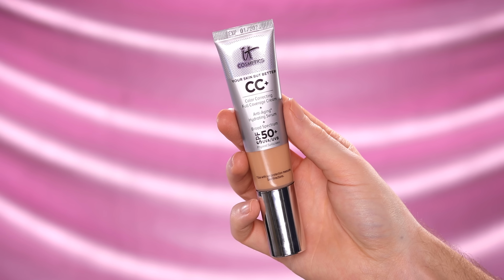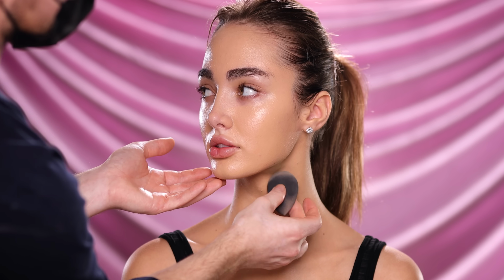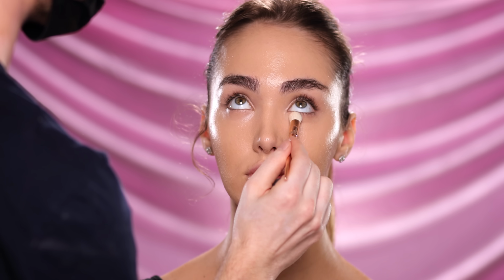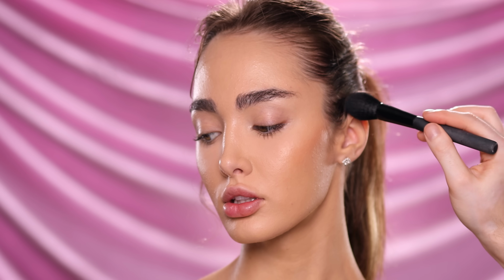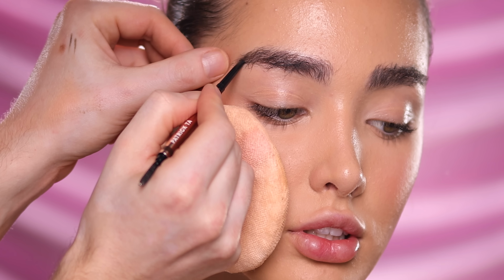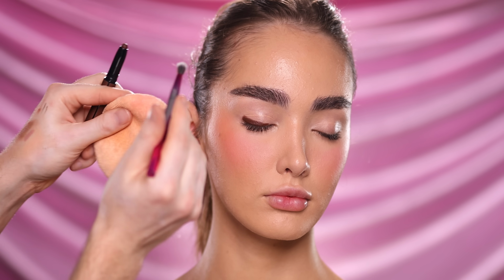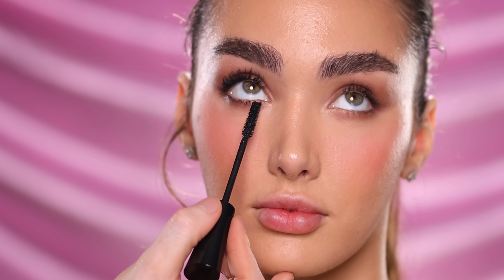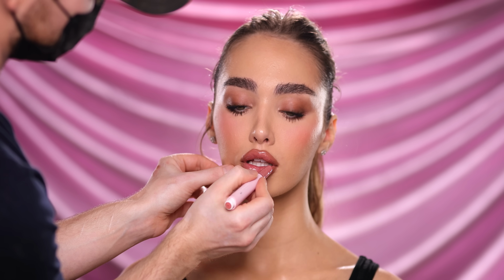EASY 10 Minute Makeup Routine!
Hi everyone! I'm excited to share this EASY 10 Minute Makeup Look on our naturally beautiful model, Leila (IG: @leila). I know many of you have busy lives and looking for a makeup routine that's quick and simple, so I hope you find a few of these techniques useful in your everyday life.

Product Breakdown:
SKINCARE: Confidence in a Cream Anti-Aging Hydrating Moisturizer by IT Cosmetics
X
FOUNDATION: "Medium" CC+ Cream Full-Coverage Foundation with SPF 50+ by IT Cosmetics
X
CONCEAL: "14.5 Light Buff" Bye Bye Under Eye Full Coverage Anti-Aging Waterproof Concealer by IT Cosmetics
X
POWDER: "Neutral Peach" Loose Setting Powder by Haus Labs
X
BRONZER & BLUSH: "Off to Costa Rica" Face Palette by Anastasias Beverly Hills
X
BROW PENCIL: "Dark Brown" Major Brow Defining Pencil by Patrick Ta
X
BROW GEL: Major Brow Lamination Gel by Patrick Ta
X
EYESHADOW: "Fearless Umber" Superhero No-Tug Waterproof Eyeshadow Stick by IT Cosmetics
X
MASCARA: Superhero Lengthening & Volumizing Mascara by IT Cosmetics
X
SPRAY: First Spray Serum by d'Alba
X
LIP PENCIL: "Hi-Def Honey" Power Line Plumping Lip Liner by Buxom
X
GLOSS: "Rose" Maracuja Juicy Lip Balm by Tarte

⏱ TIMESTAMPS ⏱
0:00 Intro
0:23 Skin Prep
1:28 Foundation
2:34 Concealer
3:30 Powder
4:15 Bronzer & Blush
5:30 Brows
6:28 Eyeshadow
7:19 Mascara
8:02 Lips
8:48 Outro